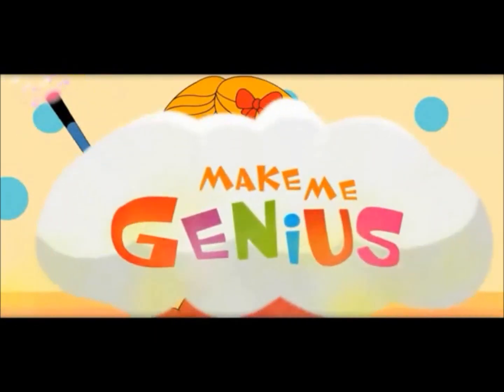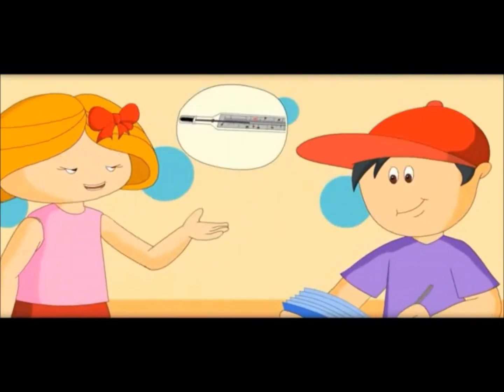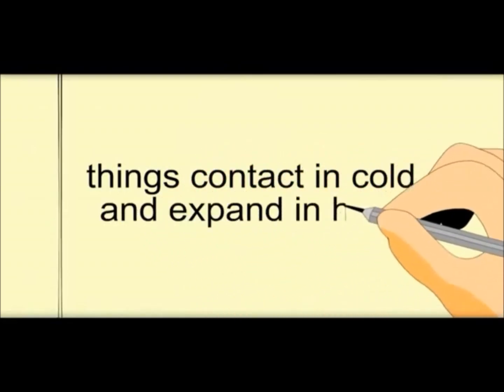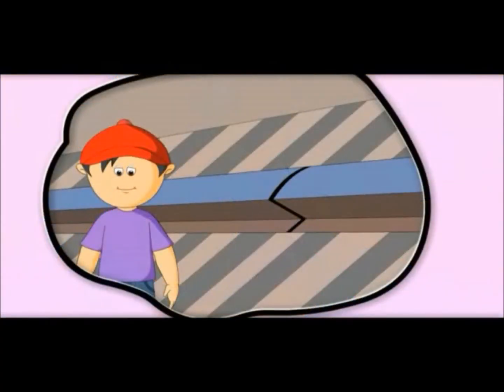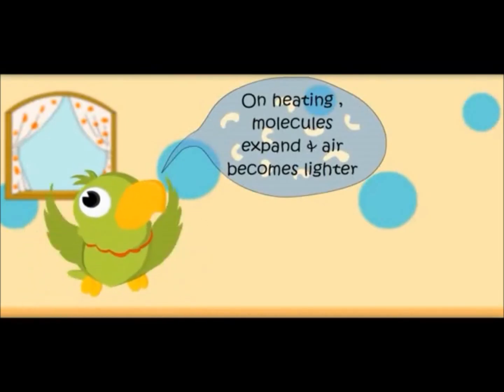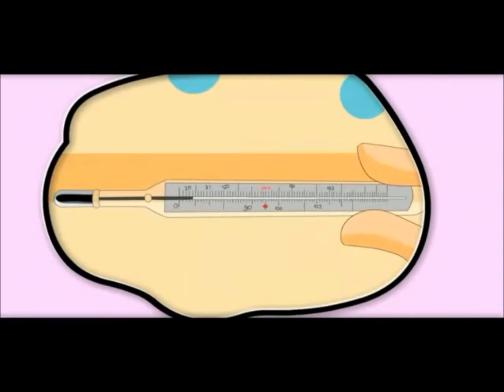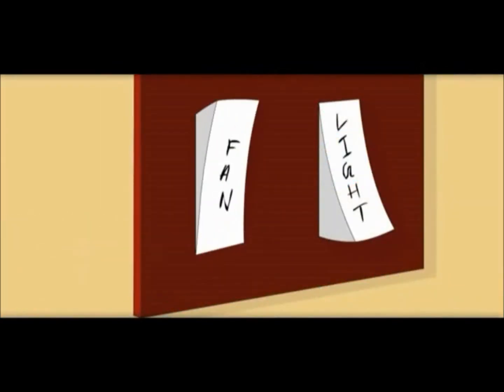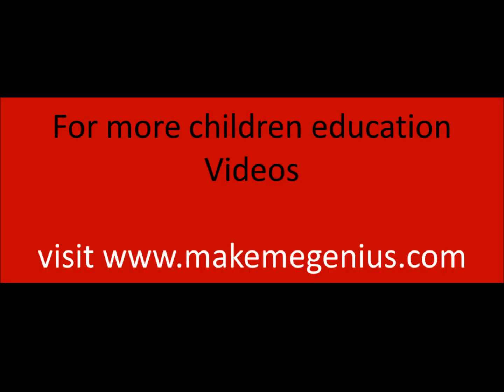What is Temperature -Understanding and Definition for kids